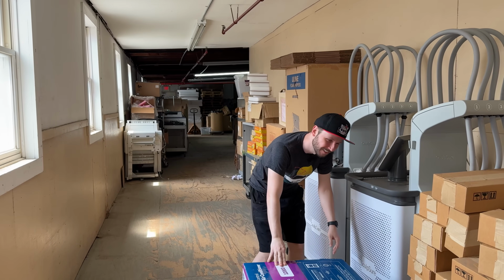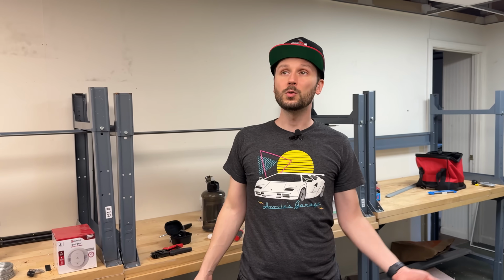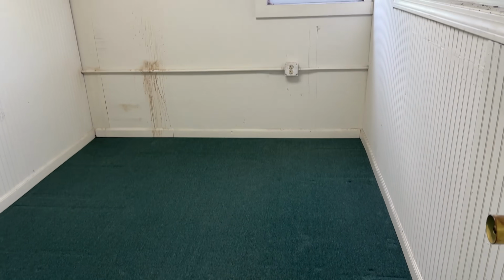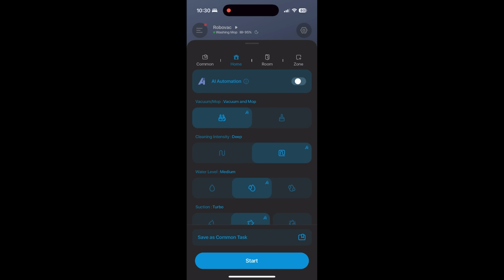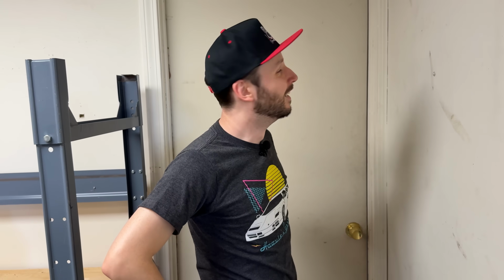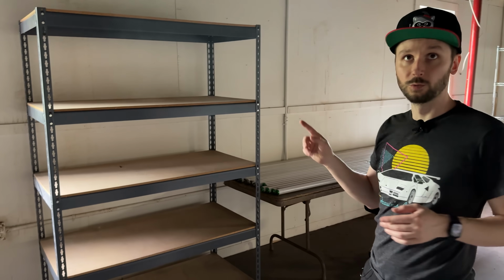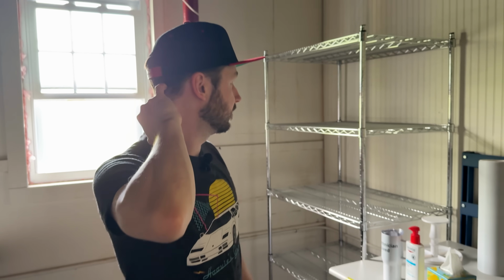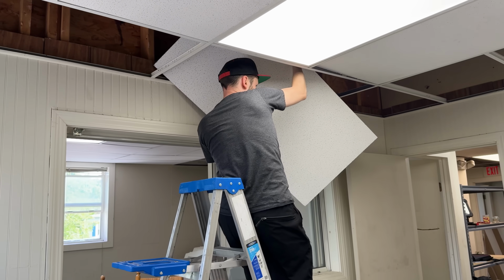The Greatest Renovation That's Ever Lived: Week 2 (My New Computer Repair Shop)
eufy E28 ：
eufy E25 ：

The effortless, time-saving cleaning that the eufy E25 has added to my studio has been a game changer — my floors are spotless without the hassle!

Want more Lupe? Check out his weekly 🎵 House mixes: @LupeGe1